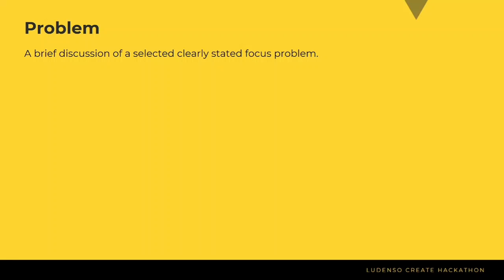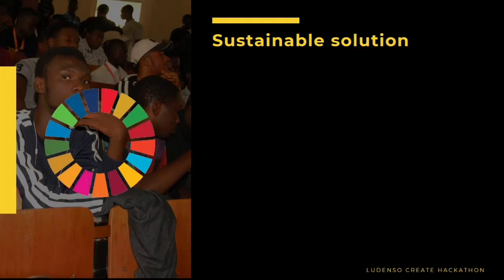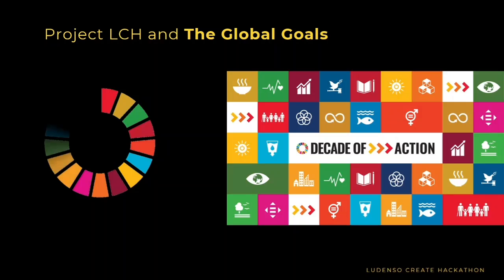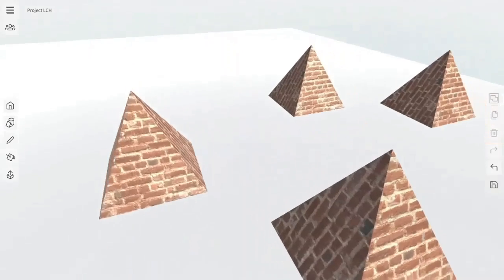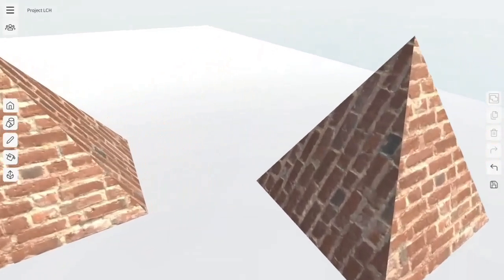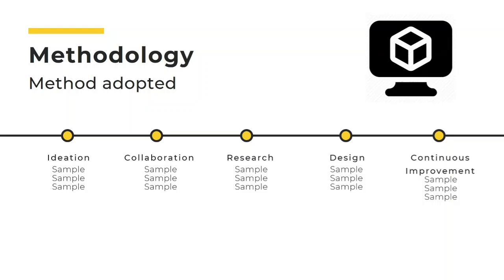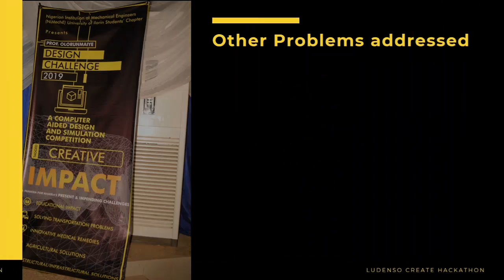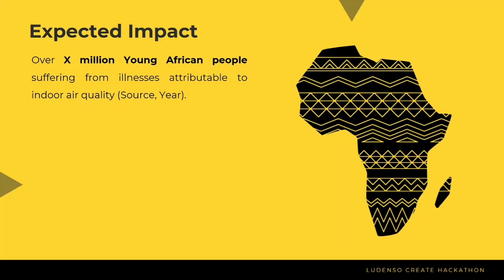[Sample - Project Video Presentation] Ludenso Create Hackathon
In order to help our Ludenso Create Hackers to come up with high quality and standard project video presentations, we have put together a short video that explains and shows a sample of what the project video presentation might look like. We encourage all participants to watch this short video before creating their project videos. We are excited and can't wait to see what you all create!